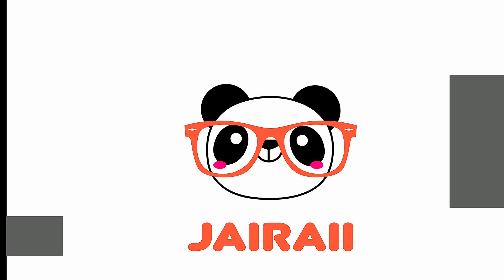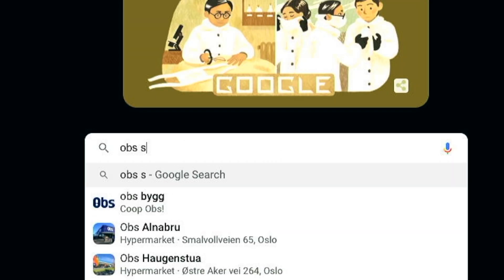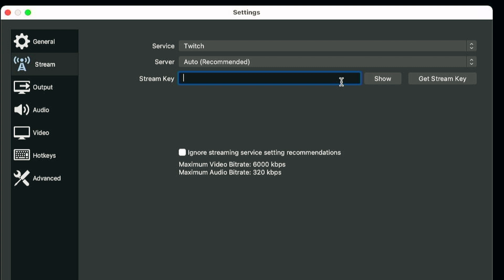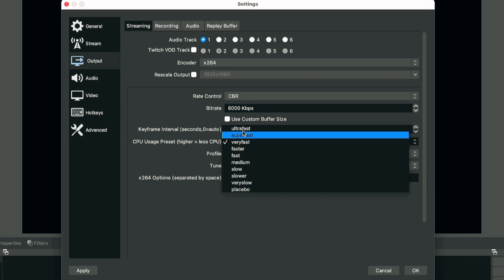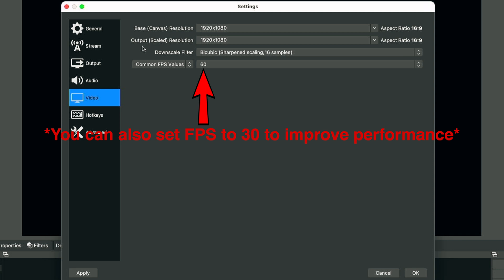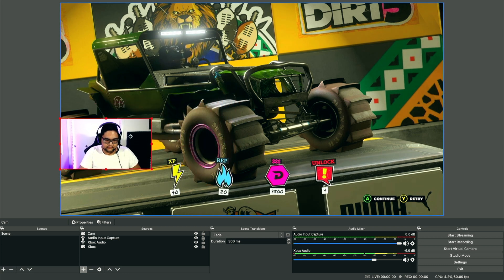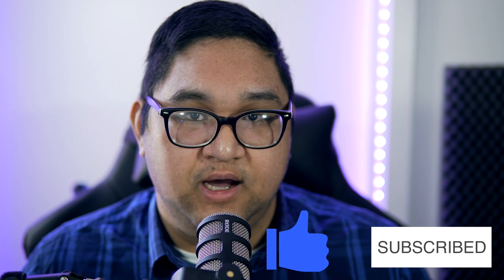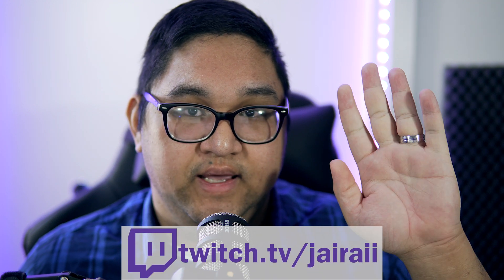How To Get The Best Twitch Stream Settings For Mac | OBS Settings Tutorial For Streaming on Mac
This OBS settings tutorial will be going over how to get the best Twitch stream settings for your Mac. This beginner step by step OBS Setting Tutorial will show you how to turn your Apple computer into a streaming pc. This video will go over what you need and go over what you need to do for each settings.This video also explores the idea of using Apple VT Hardware Encoder(an encoder that uses VBR rather than CBR) as a viable option when streaming on Twitch.

Neweer 2 Pack LEDS
Neweer Table Top Light Stand
Andoer Tripod Ball Head

Sony A7III
Tamron 28-75 F2.8
Godox SL60W
Godox 95cm Octabox
Dazzne LED Light Panels
Sony A6600
Sigma 30mm F1.4 DC DN
Rode Podmic
Focusrite Scarlett Solo 3rd Gen
Feel Wolrd T7 Field Monitor

0:00 Intro
1:18 What you will need
1:35 How to Download and Install OBS
2:36 Stream Settings
3:18 Output Settings
3:27 Apple VT H264 Hardware Encoder
4:33 x264 Encoder
5:39 Audio/Video Settings
6:33 Settings Up Scenes and Sources
7:54 Sample Stream Apple VT H264 Hardware Encoder
10:45 Conclusion